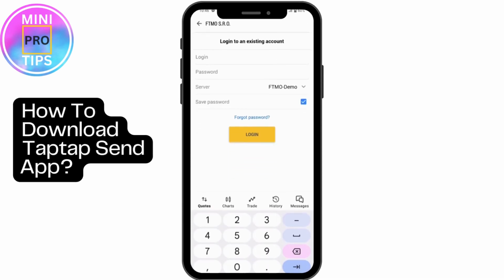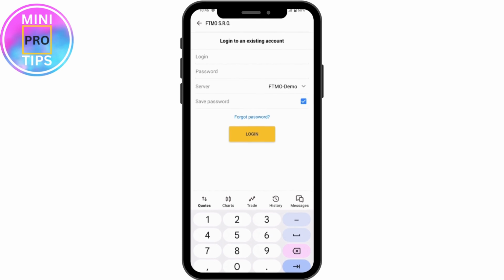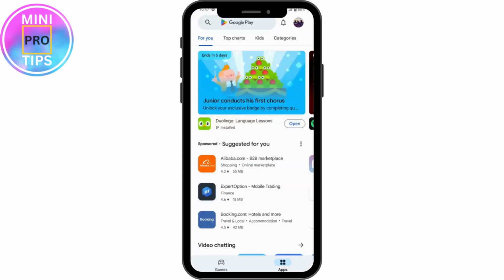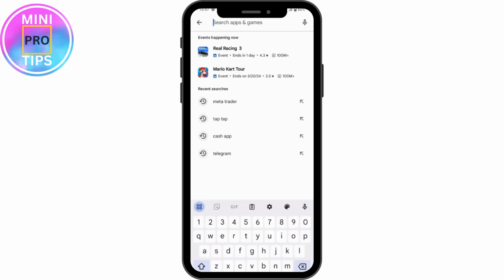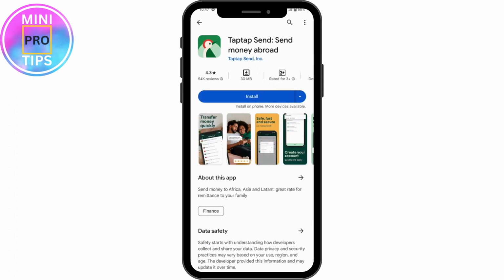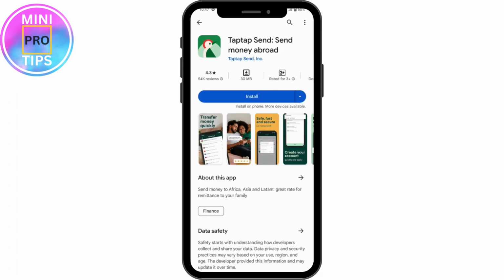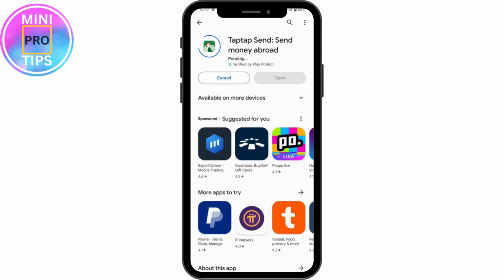How To Download Taptap Send App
Looking to send money quickly and securely? MiniProTips has you covered! Learn how to download the Taptap Send app with our straightforward guide. Taptap Send offers a convenient way to transfer funds internationally, and we'll walk you through the process of getting it on your device hassle-free. Start sending money with ease by following the instructions provided by MiniProTips.